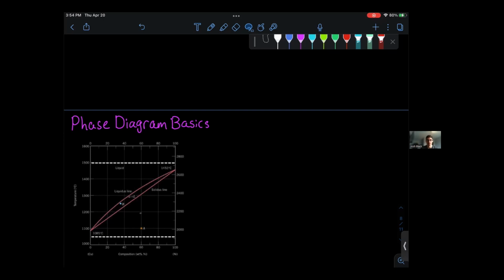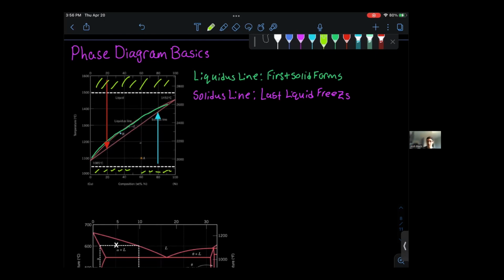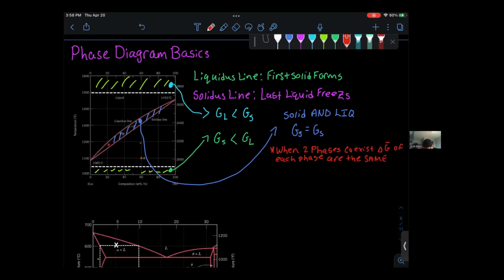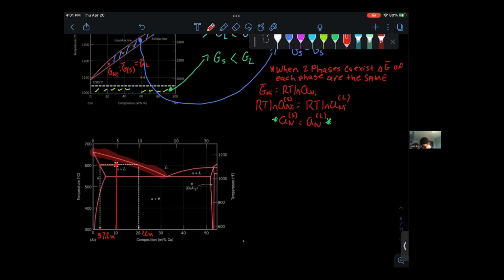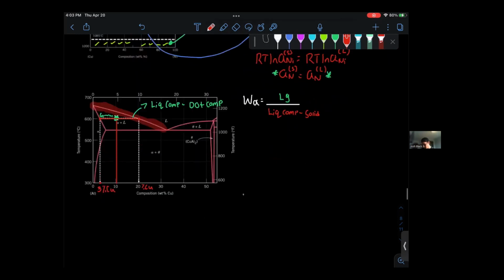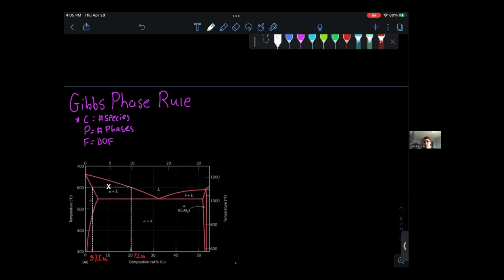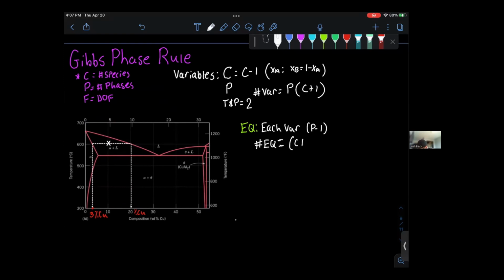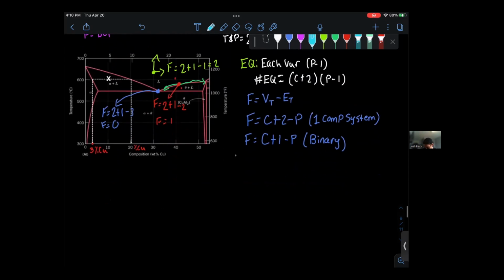Introduction to Phase Diagrams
Student from McMaster university reviewing phase diagram basics